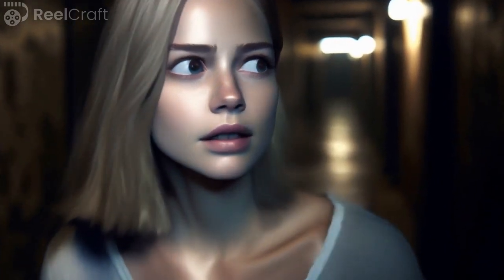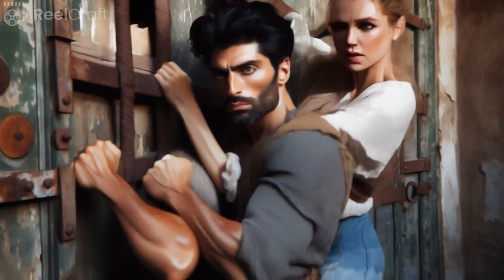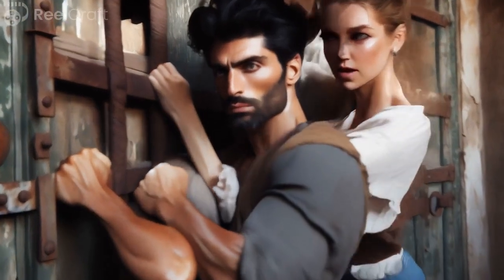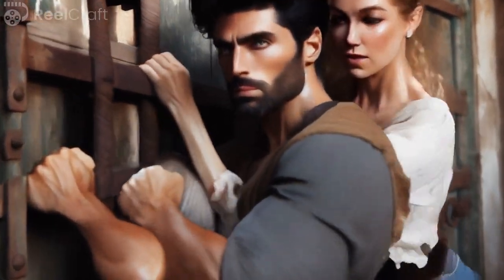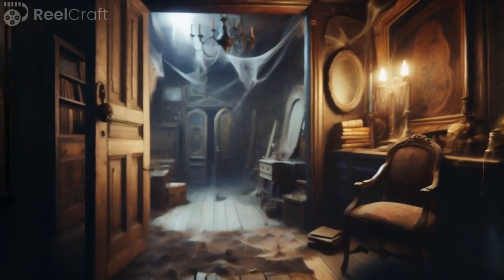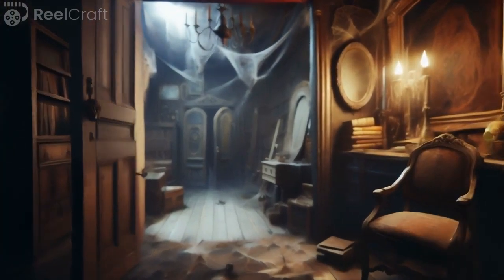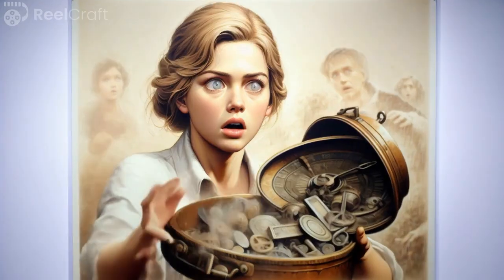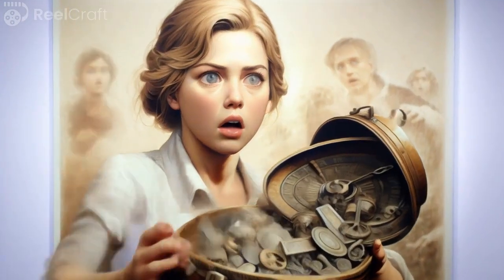Shadows of the past